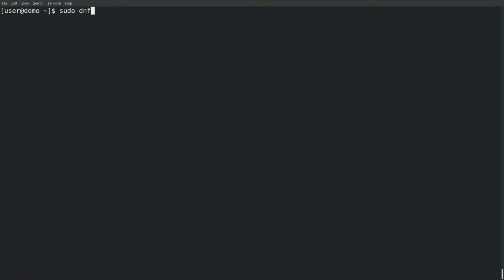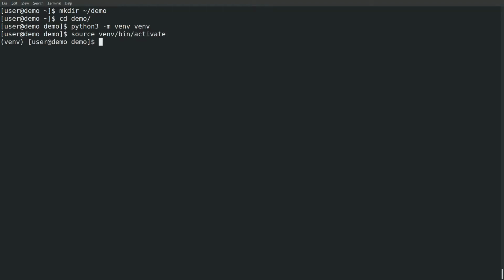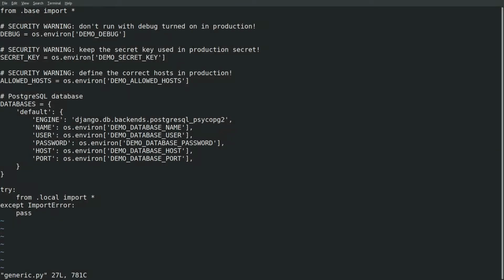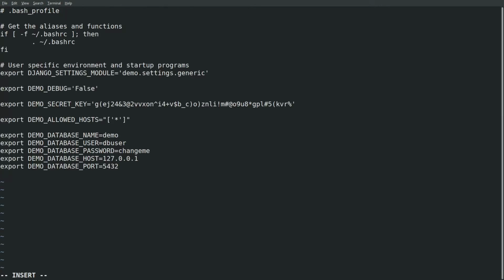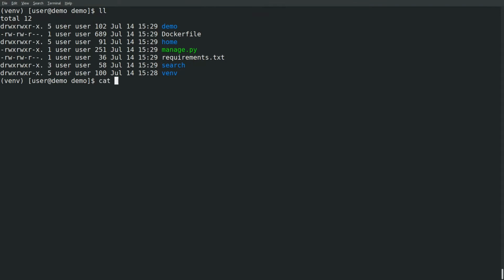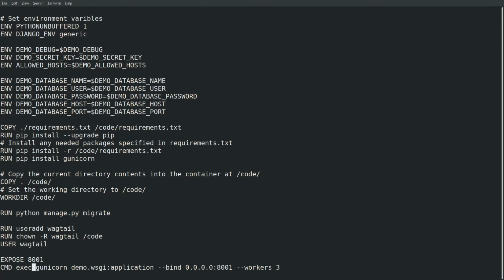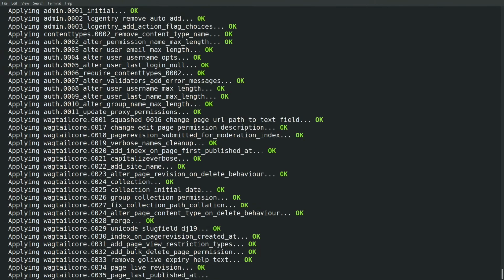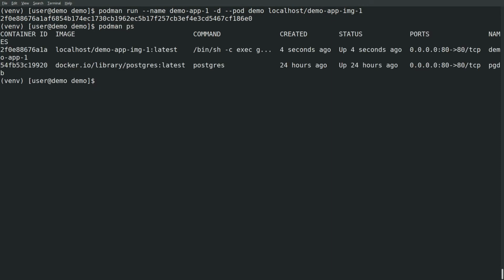PART 5: Application (Wagtail/Django) - Deploying Python based web applications using Podman.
PART 5: Deploying the application (Wagtail/Django) in this series -  "Deploying Python based web applications using Podman".